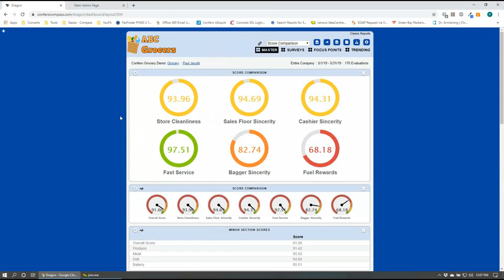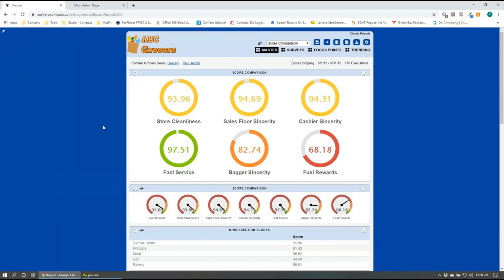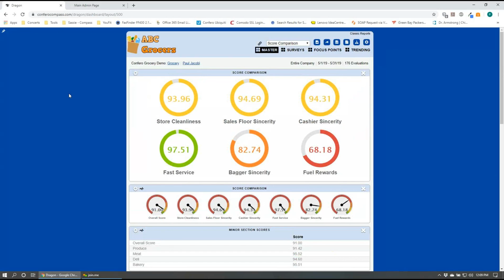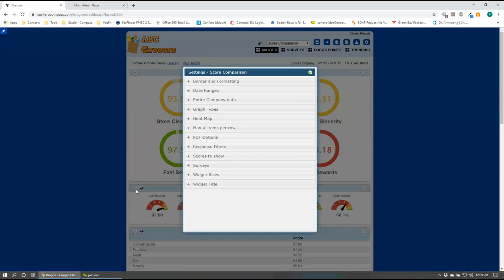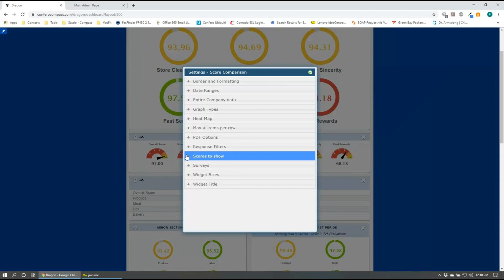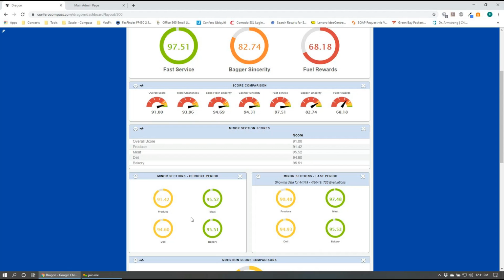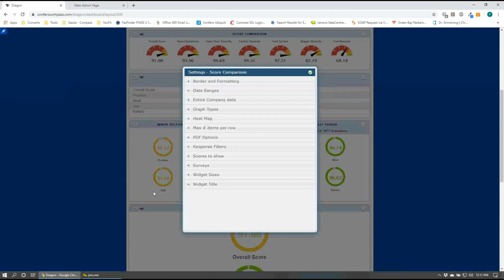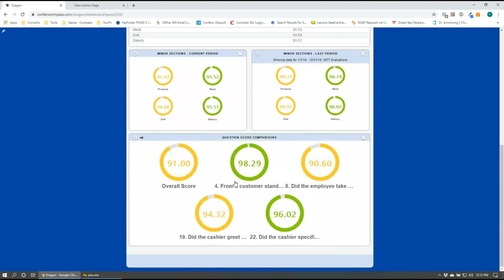Reporting at a Glance 6 Compass Dashboards Score Comparison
Compare scores on your dashboard.